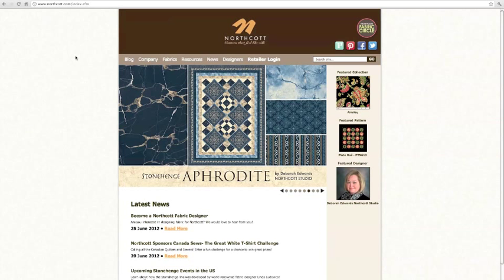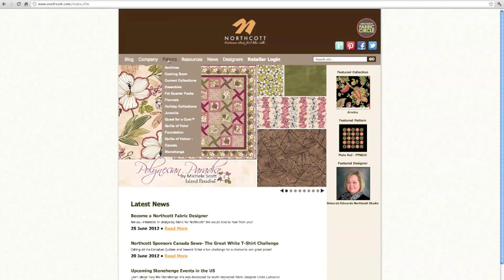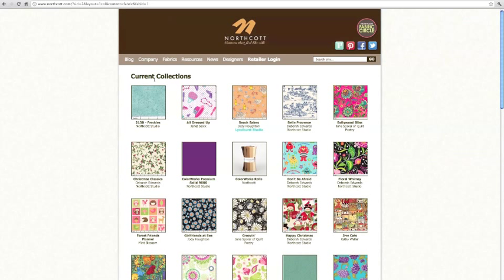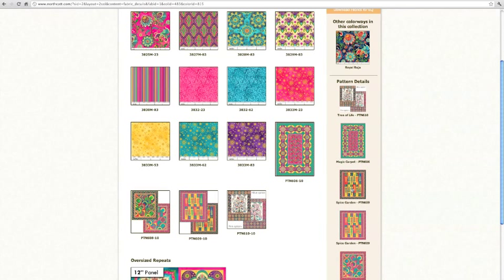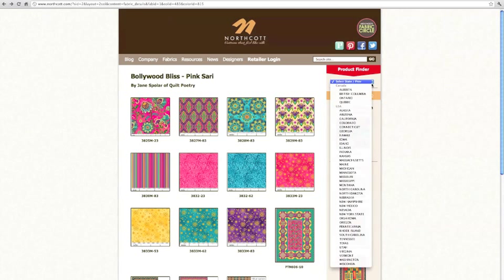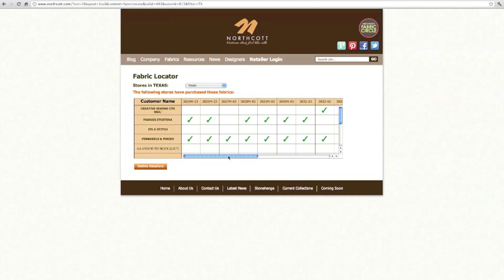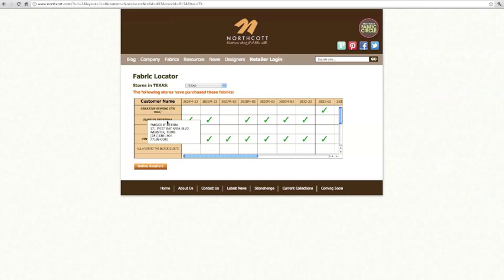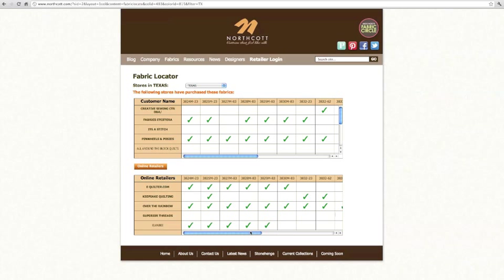Northcott.com - how to use the Product Finder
The Product Finder is a great way to find stores that have ordered your favorite Northcott fabric collections and patterns.